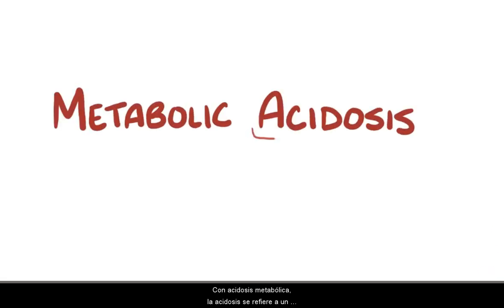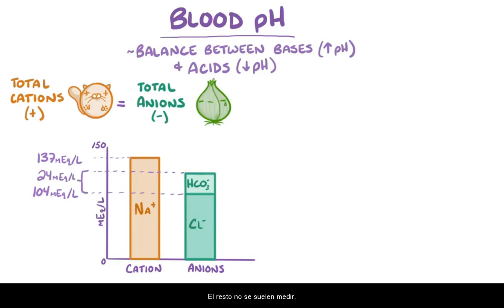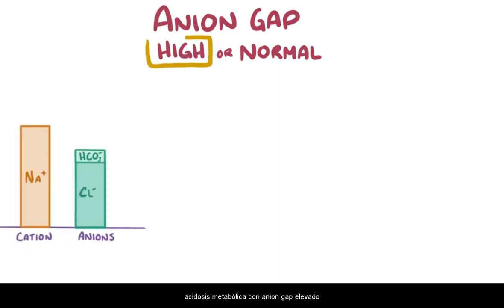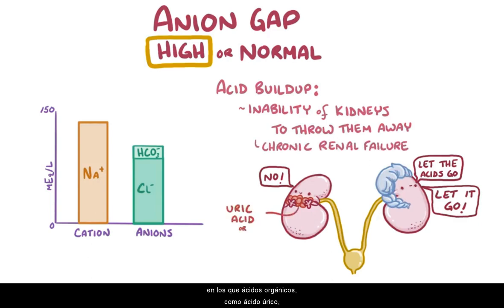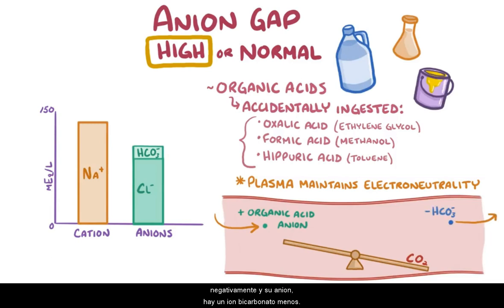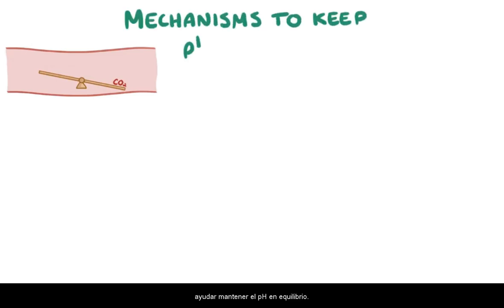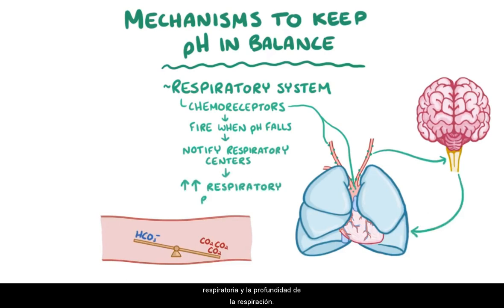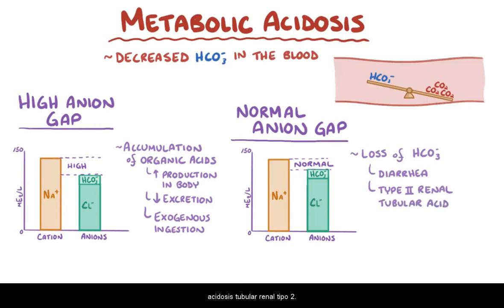Acidosis metabólica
Metabolic acidosis (with spanish subtitles) from the amazing Osmosis.org webpage!